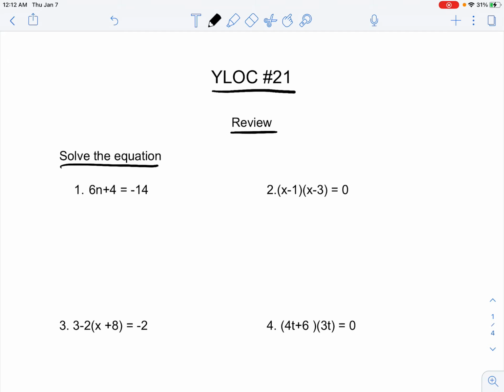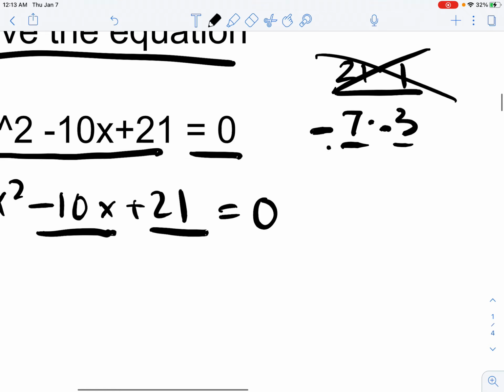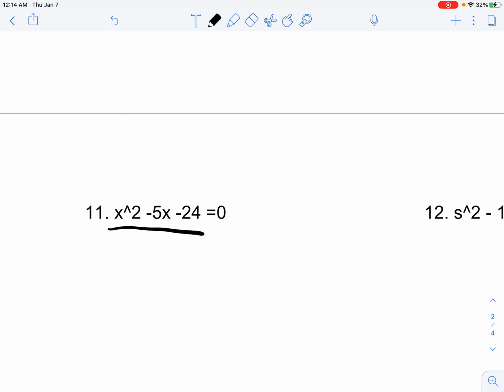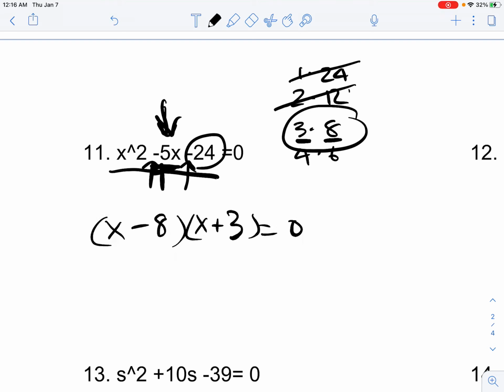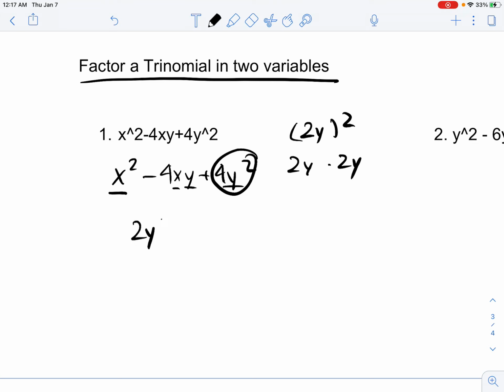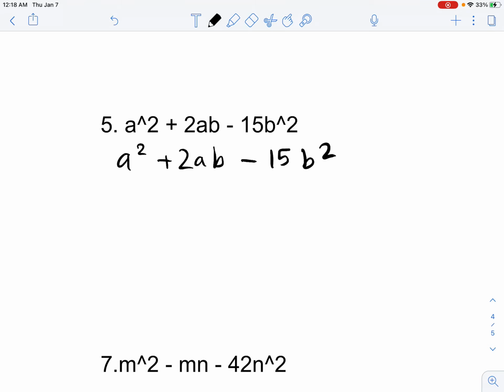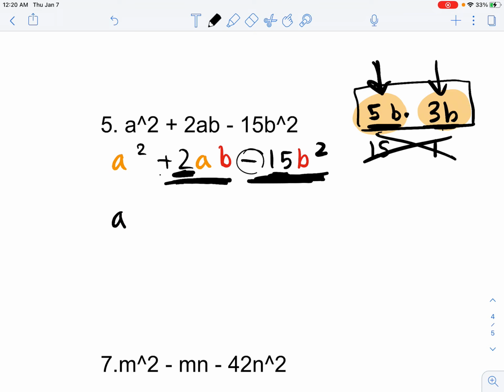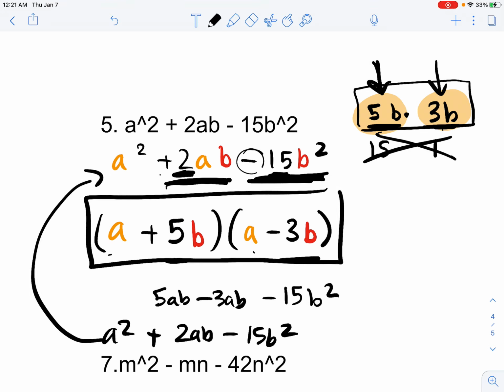7th Grade Math | Lesson 21 #2